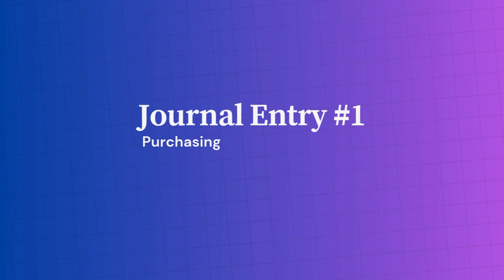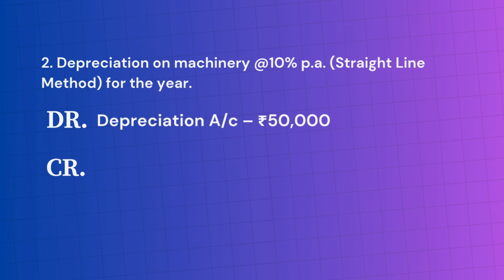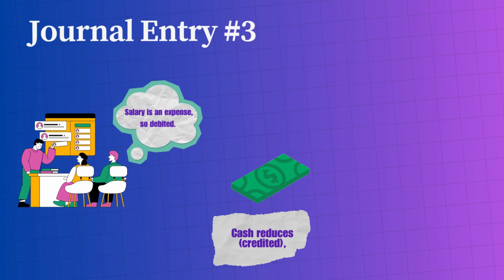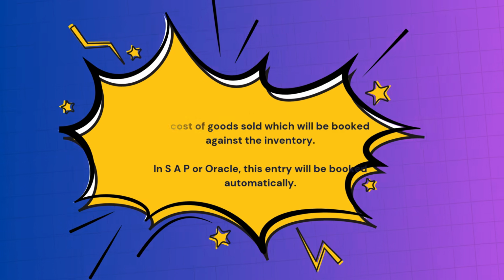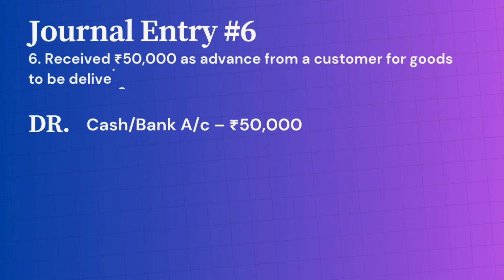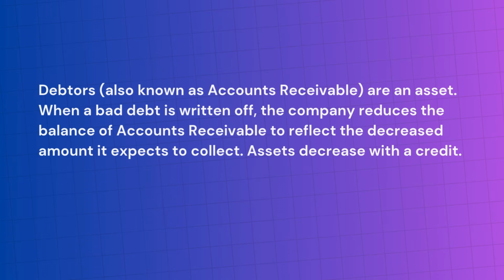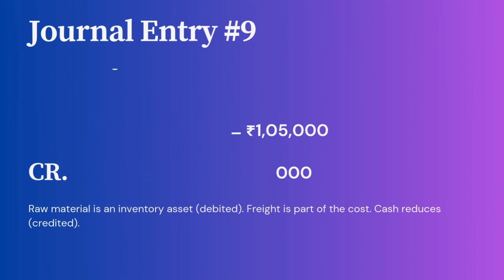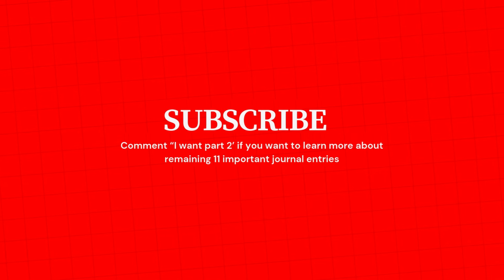21 Most Important Journal Entries 2025 | Most Asked Journal Entries In An Interview | CorporateWala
20 Most Important Journal Entries 2025 | Most Asked Journal Entries In An Interview:
If you are preparing for an Accounting interview then this video is going to help you a lot because in this video I have covered the most asked journal entries interview question and answers. Watch this video till the end and prepare for your interview.